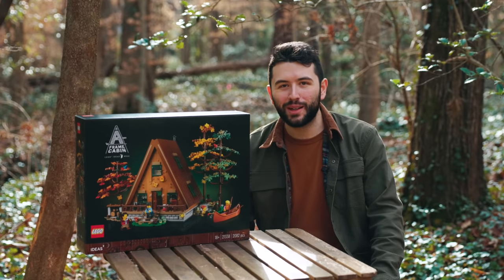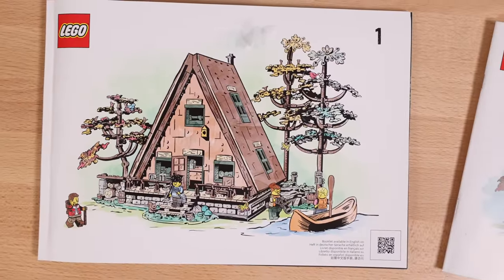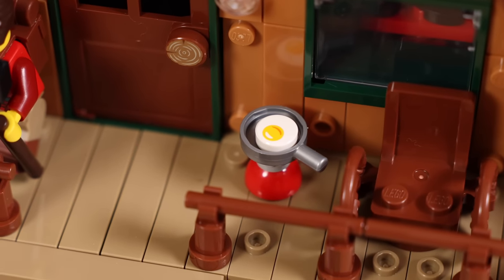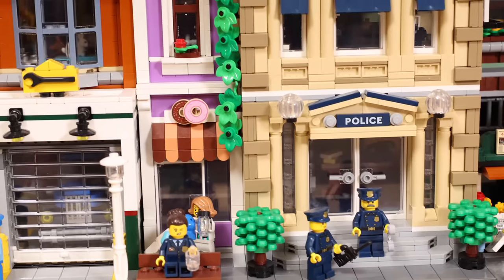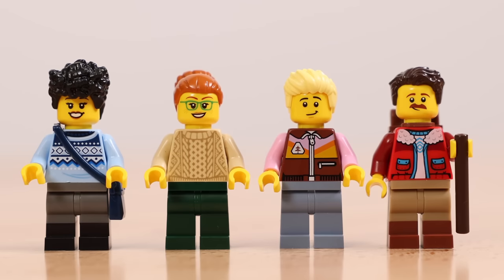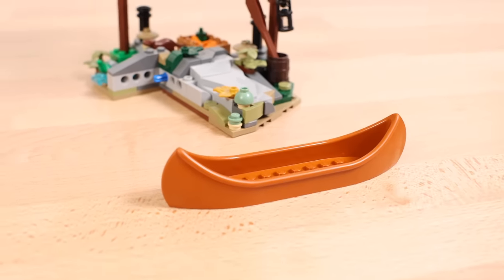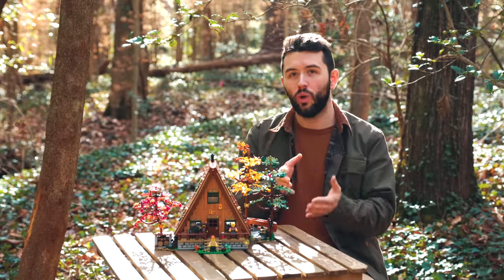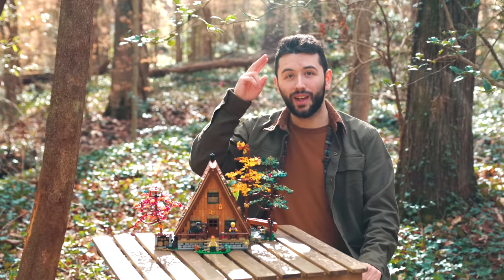LEGO A-Frame Cabin REVIEW | Set 21338